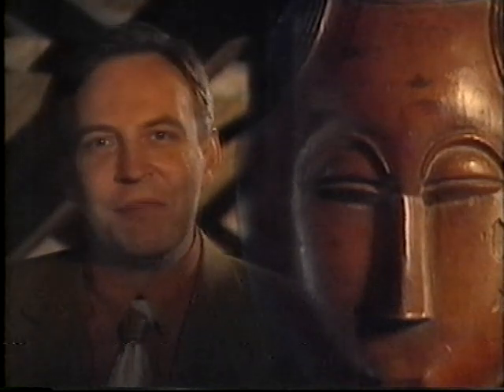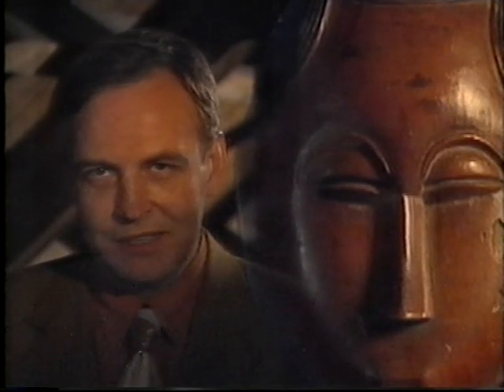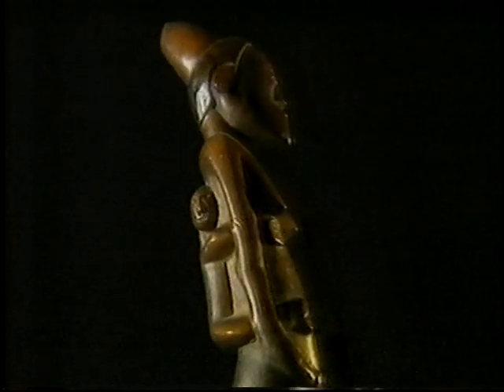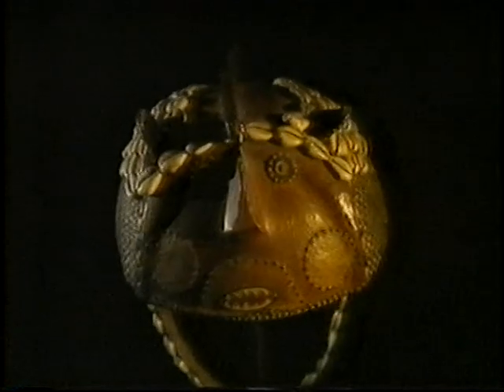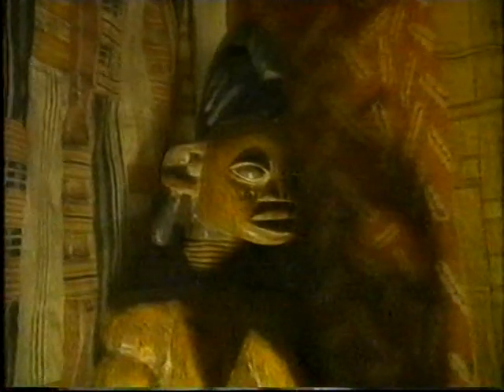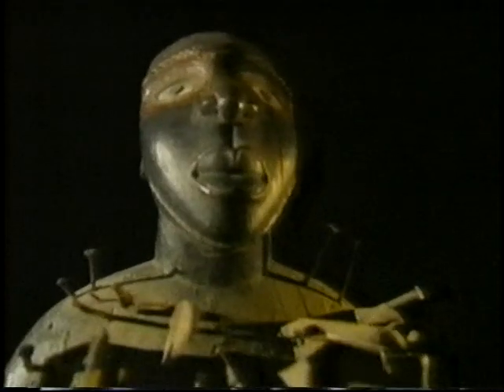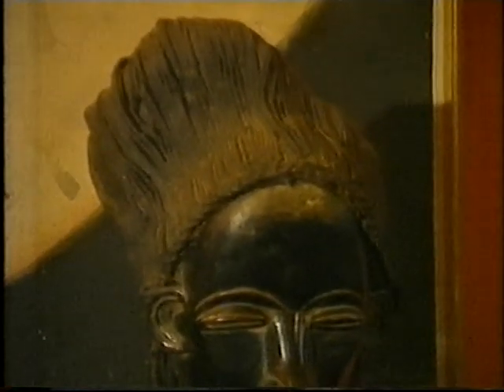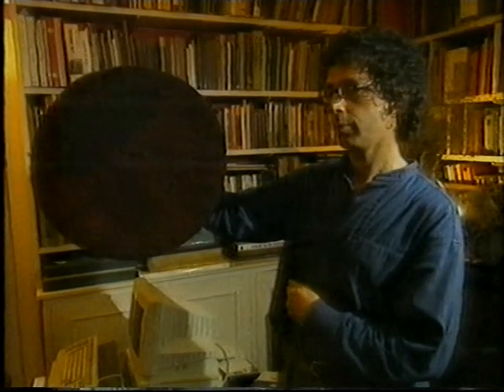Tribal Art. 1991 feature on the rise of the tribal art market.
Contributors: Peter Adler (collector and dealer),  Hermione Waterfield (Christie's), Nigel Barley (Museum of Mankind), Charlotte du Cann (style journalist), Sarah and Aaron Kasmin (artists), Paul Hughes (dealer)